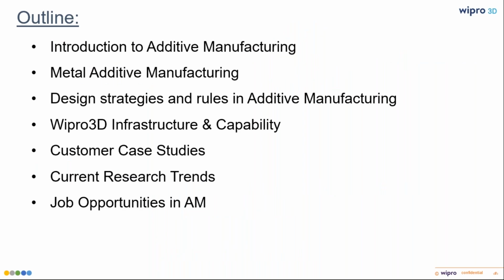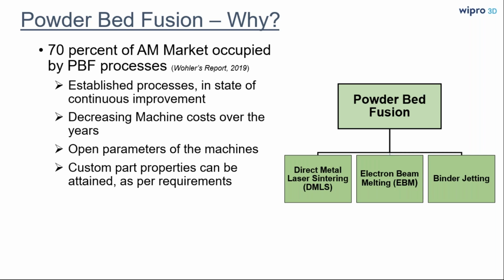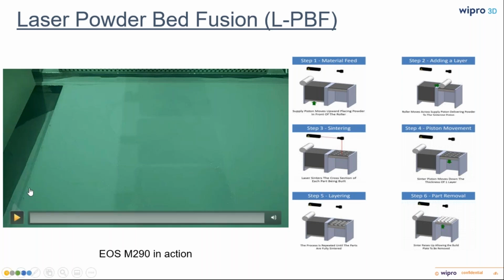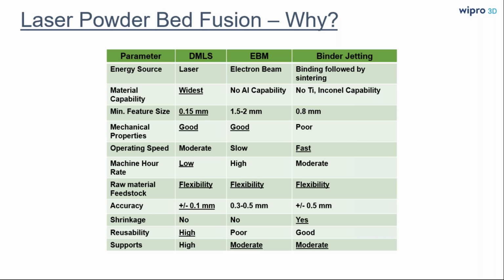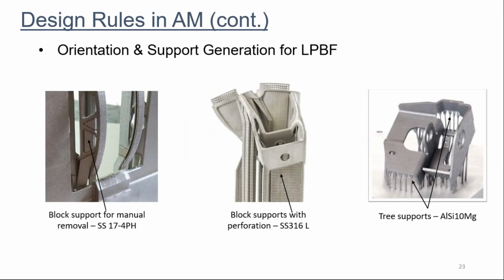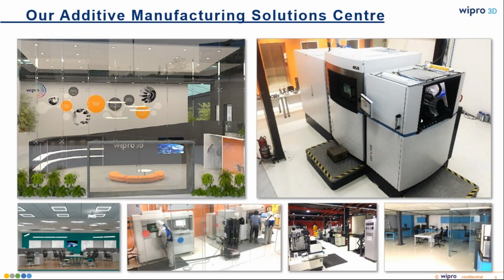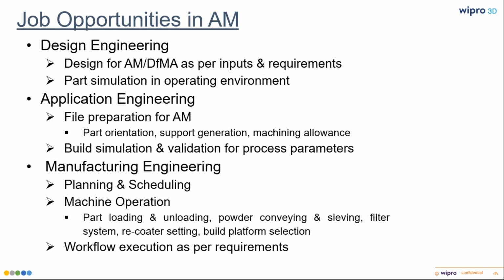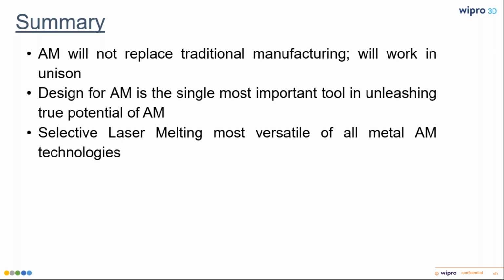Expert Lecture on Metal Additive Manufacturing Process & Its Role in Industry 4.0